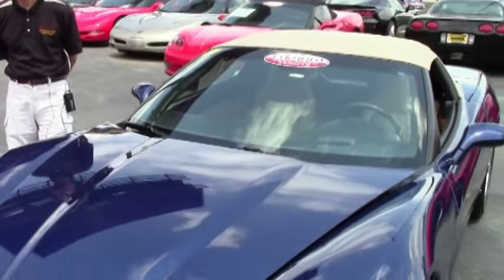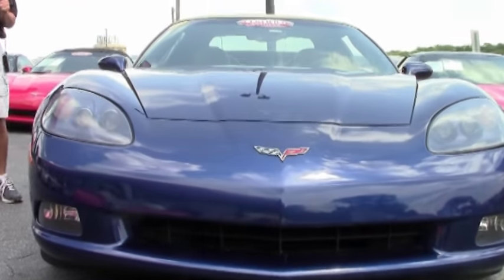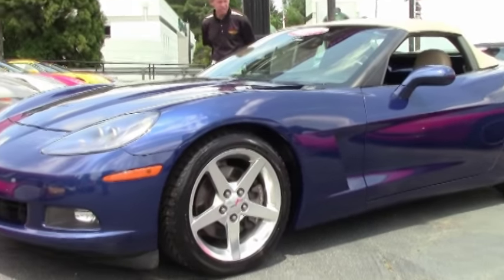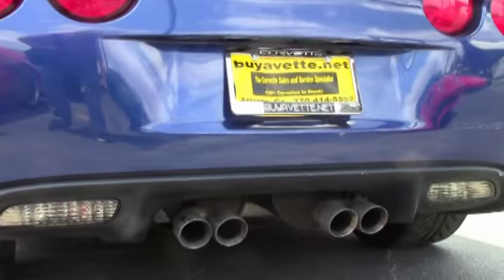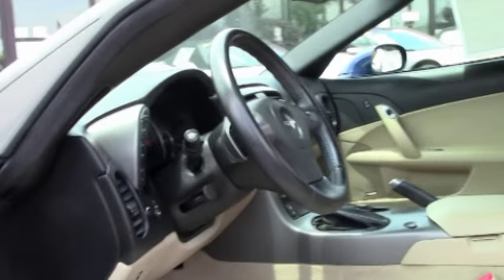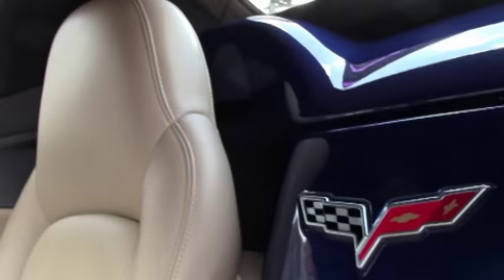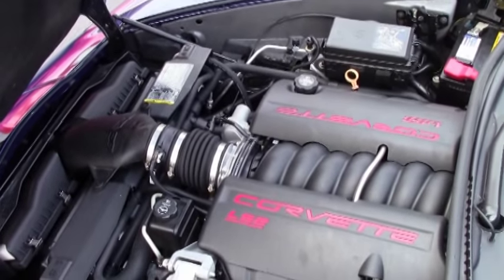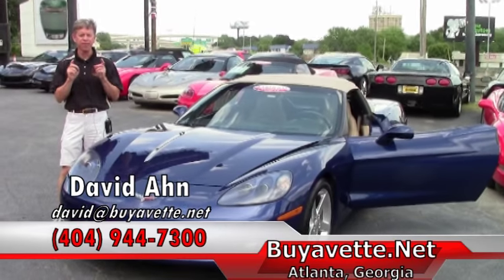2007 Corvette 3LT Convertible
2007 Corvette 3LT Convertible

 LeMans Blue exterior, Cashmere interior, Cashmere convertible top. 400hp LS2 engine, 6 speed automatic paddleshift transmsision, posi rear-end. Features include the $5,540 3LT Preferred Equipment Group (Power Top, Heads Up Display, memory package, tilt-n-tele, auto-dimming mirrors, universal garage door transmitter, dual power heated sport seats with airbags, Bose CD/XM/MP3 stereo with in-dash CD changer, front input, and steering wheel controls), OnStar, LeMans Blue tintcoat upcharge, polished wheels, dual zone electronic climate control, HID headlights, keyless entry and start, fog lamps, power windows, power locks, power steering, power brakes, power mirrors, cruise control, ABS, traction control, Active Handling. CURRENTLY GETTING FULL SERVICE TO BE CERTIFIED, COMING SOON TO OUR INVENTORY! Coming with a clean Carfax, LOADED with factory options, and showing 44,590 miles, this 2007 Corvette Convertible is in nice condition. This car's paint is vg, with a great shine. Convertible top is BRAND NEW. GM polished wheels are vg-exc, and Michelin Pilot Sport A/S ZP runflat tires show an average of 8/32nds tread depth remaining in the front, and an average of 6/32nds remaining in the rear. The interior of this 2007 Corvette Convertible shows vg factory leather seats, steering wheel, and center console. This car is completely factory stock, features a corrosion-free subframe, has been fully serviced, and all instrument gauges, lights, turn signals, brakes, engine, transmission and rear-end are all in good operating condition. Please do not assume that this is an average condition Corvette, as Buyavette specializes in "hand-picked Corvettes" that are loaded with expensive factory options. All of our Certified Corvettes are way above average condition for the miles. In addition, they are all fully serviced. Consider that sellers rarely spend money getting full service before offering their car for sale. Dealers typically only wash the car before offering it for sale. We however adhere to strict quality control standards when purchasing, as well as inspections and service. All Certified Corvettes are fully serviced and ready to enjoy. Give us a call today to put this LeMans Blue C6 droptop in your garage! 44K Miles.